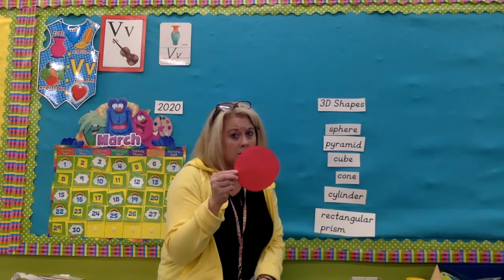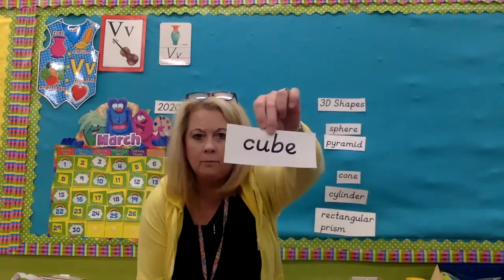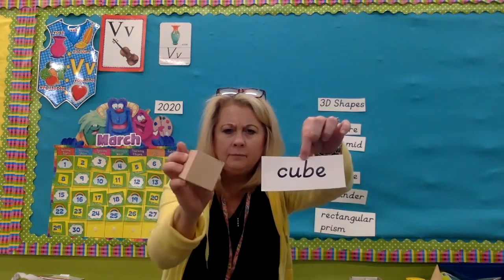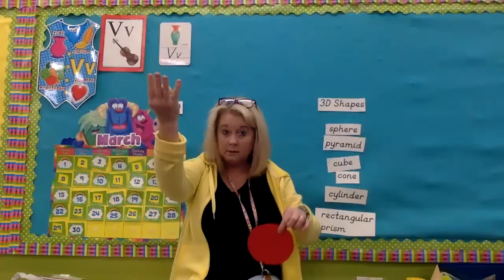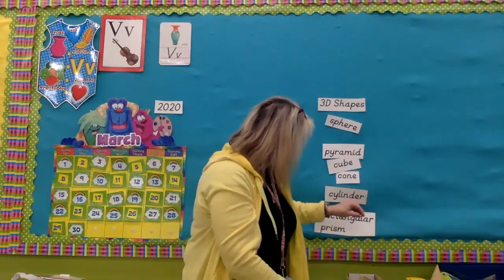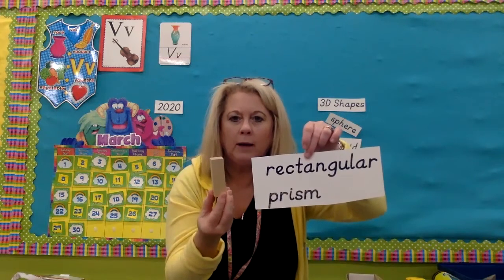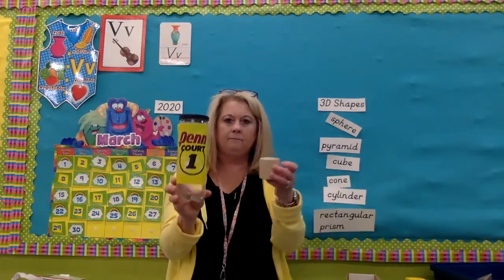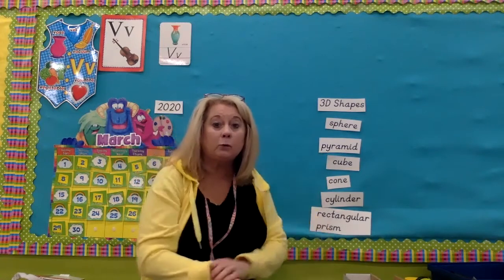3D Shapes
Teaching 3D shapes!